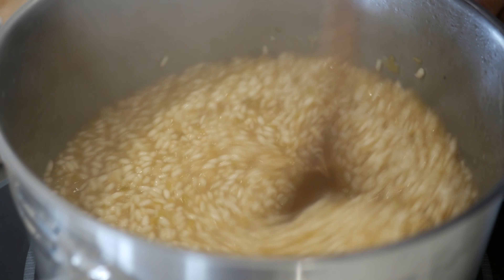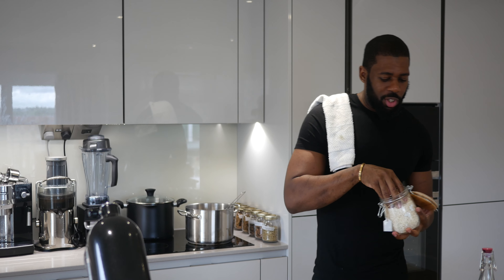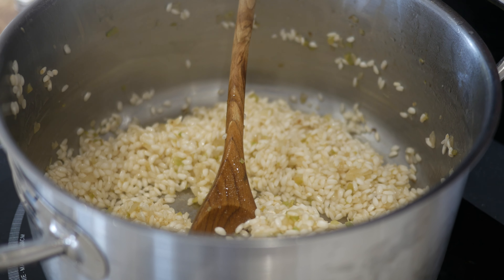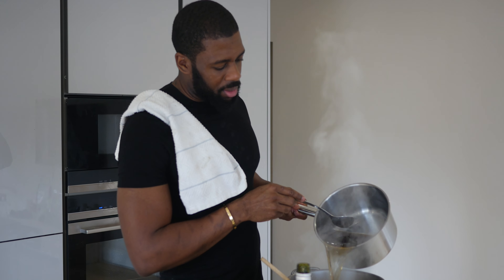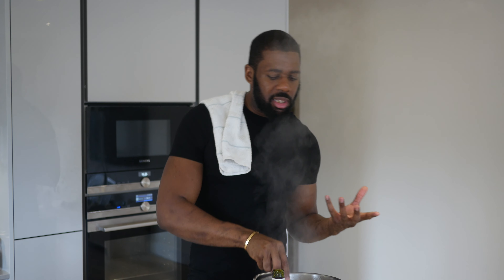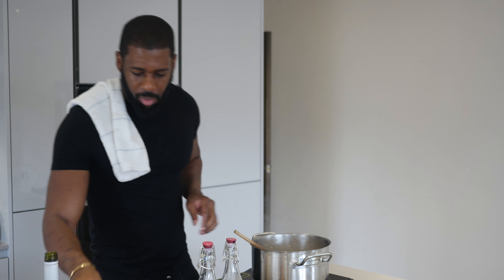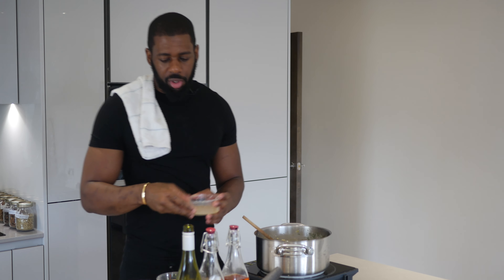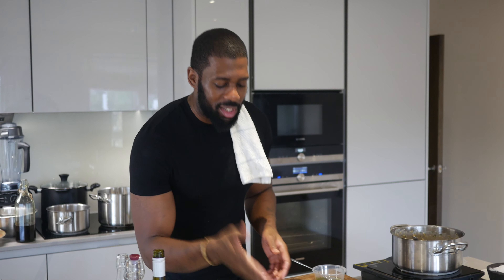HOW TO MAKE CRAB RISOTTO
Back again with another amazing recipe, this time it's a gorgeous and silky Crab Risotto. Find out how to impress your guests with this simple but deliscious recipe.